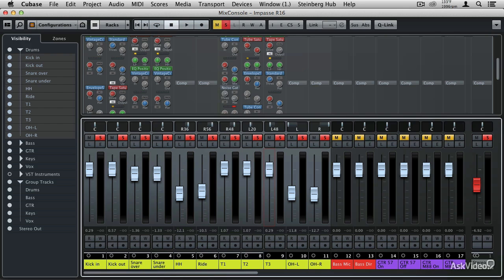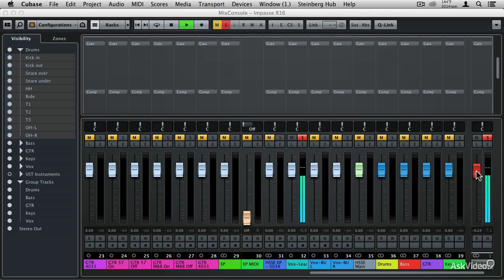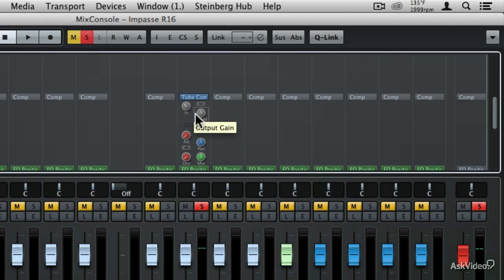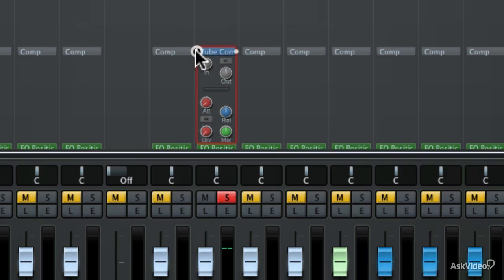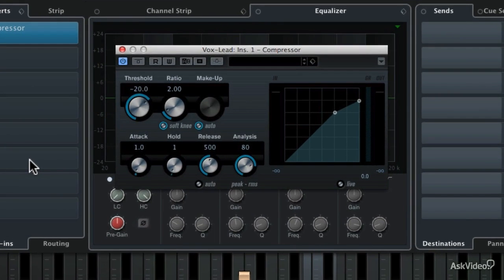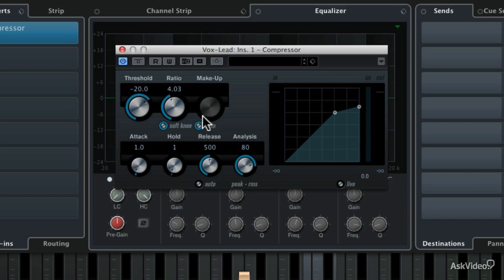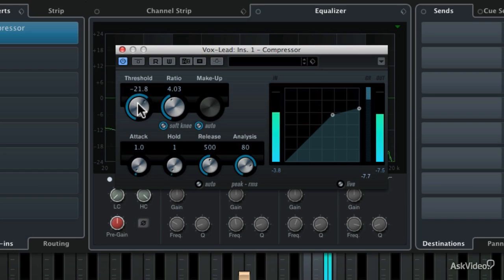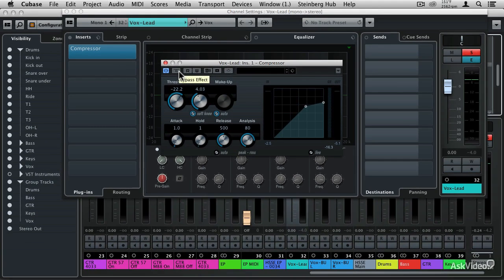Cubase 7.5 301: Mixing Toolbox - 12. Controlling Dynamics with Compression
Cubase 7.5 301: Mixing Toolbox by Matthew Loel T. Hepworth
Video 12 of 33 for Cubase 7.5 301: Mixing Toolbox

Nobody knows or teaches Cubase like Matt Hepworth. In his Mixing Toolbox course, Matt reaches deep down and pulls out all the amazing mixing tools that Cubase has to offer. He explains what they do, how they work and what you need to know to integrate them into your mixing workflow.

Theres an overview of the MixConsole and its functionality. You learn all about premix preparations like folder tracks and stripping silence. You see how to turn MIDI tracks into audio tracks! Matt also explains the objectives behind creating the perfect mix.

From there, you're into a section that focuses on volume and dynamics. Then theres an awesome masterclass section on the art of panning! This leads you to a collection of tutorials that demystifies EQ and Effects and how to successfully apply them to bring the very best out of every track in your production.

This course concludes with some automation tips and tricks and an examination of signal flow as it applies to the stereo output channel.

So get ready to mix and get ready to learn all about mixing in Cubase 7.5 with the mix-master himself, Matthew Loel T. Hepworth!